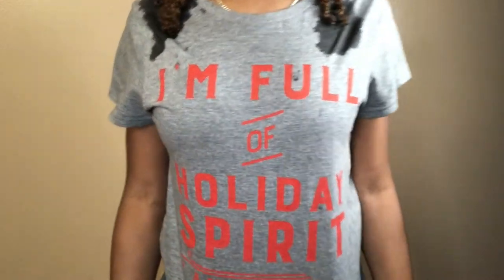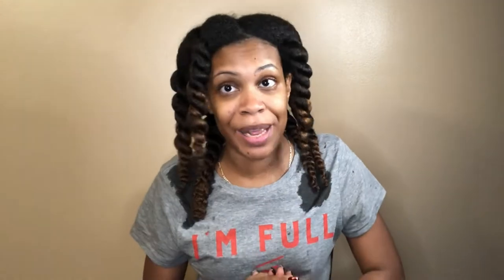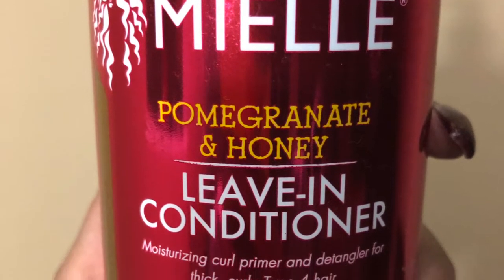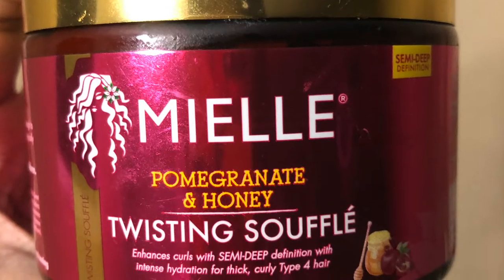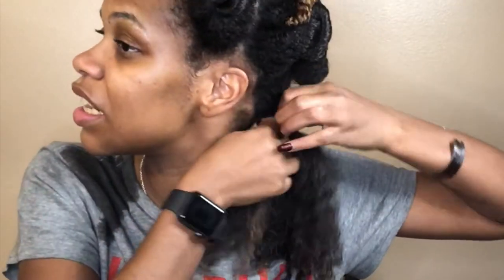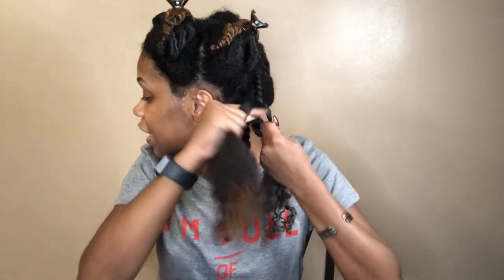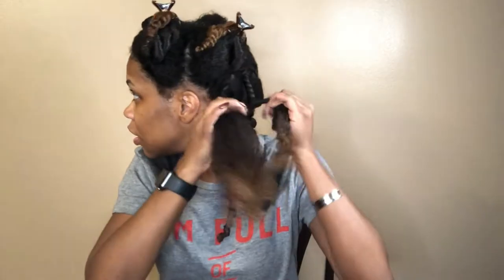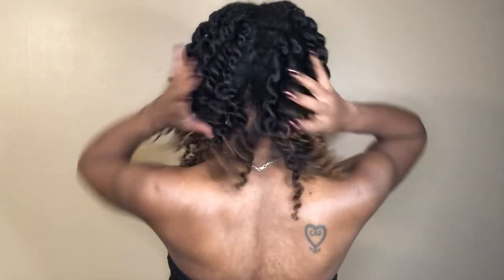My First Twist Out Tutorial | Mielle Organics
Hey Curlfriends!

After many requests, I finally made a twist out tutorial! I used products from Mielle Organics to achieve this super cute, super defined twist out! First I went in with their Pomegranate & Honey Leave In Conditioner, then I layered on their Pomegranate & Honey Twisting Soufflé. I hope you enjoy!